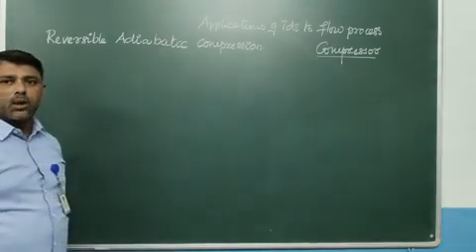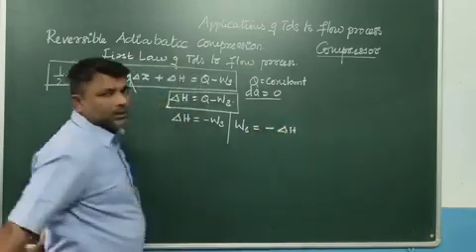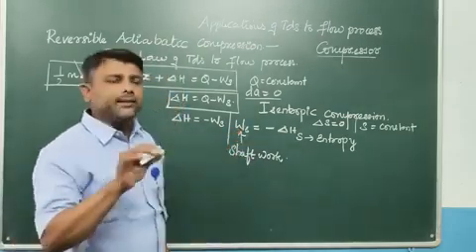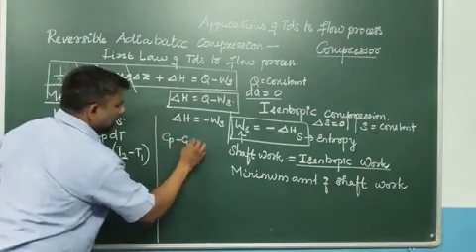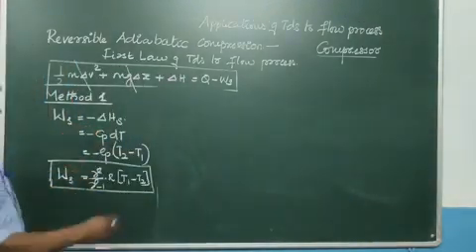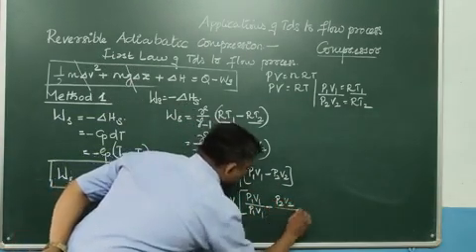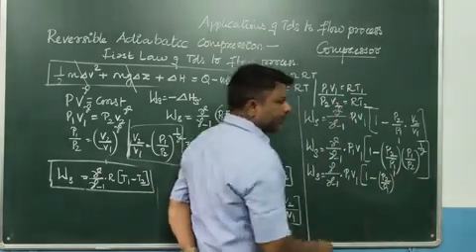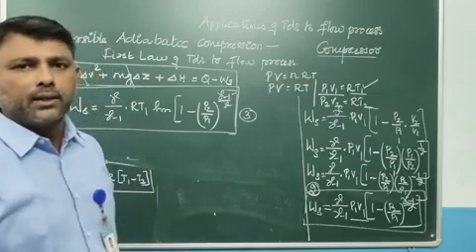Compressor Reversible Adiabatic Compression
CETEL is the YouTube channel: Chemical Engineering Through E-Learning opened to share the knowledge non-profitably. The uploaded videos are aimed to provide an insight knowledge to the students without money minded. This video class helps to understand the principles of a compressor working under reversible adiabatic compression. Isentropic work is well explained. Equations to estimate the minimum amount shaft work required to compress the air or gas from given initial pressure to its final pressure is established.